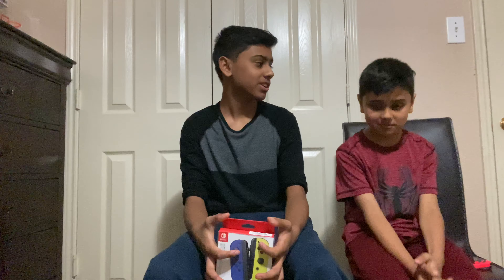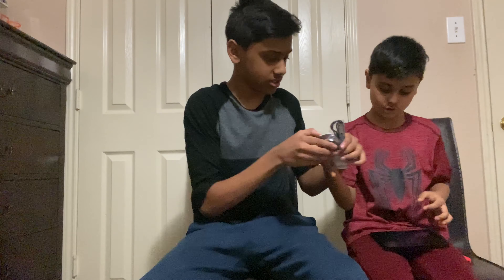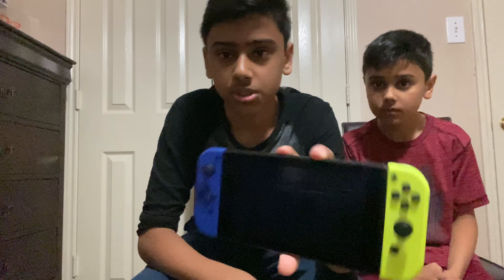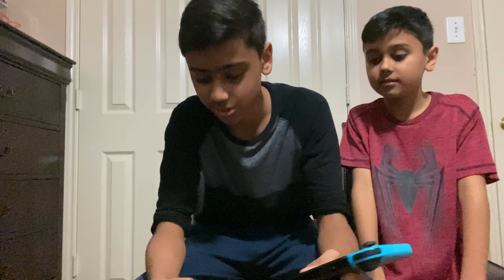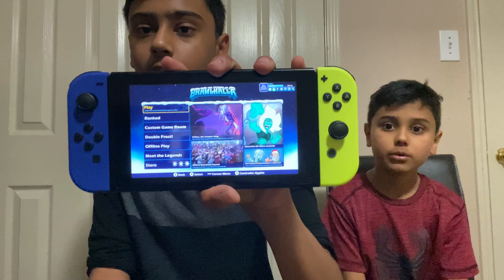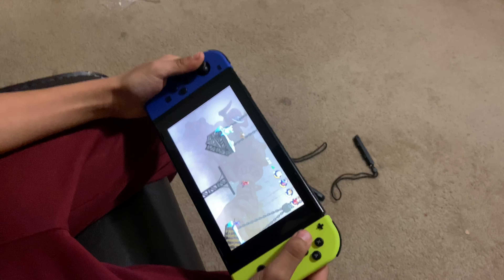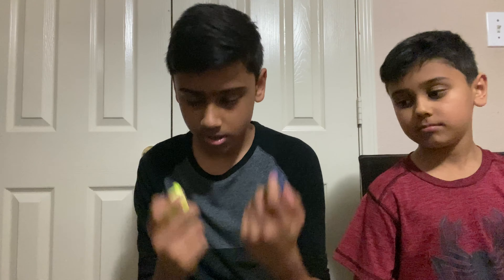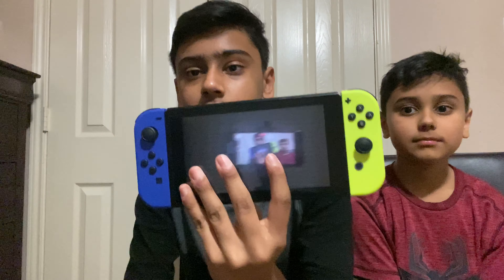Nintendo Switch Dark Blue And Neon Yellow Joycon Unboxing And Review